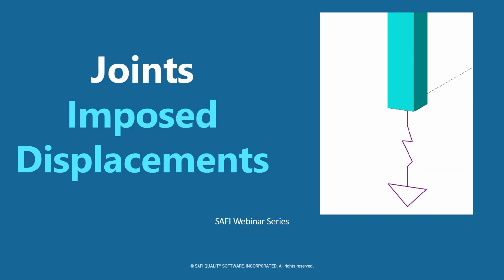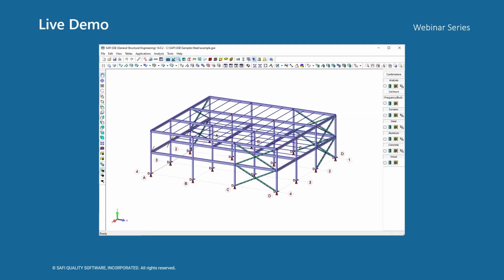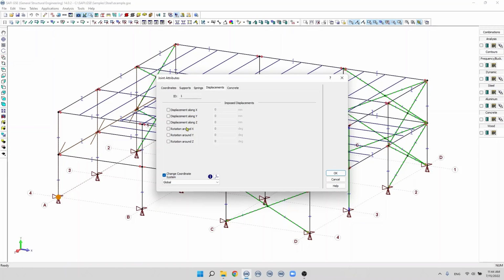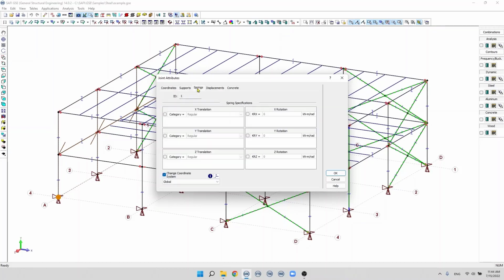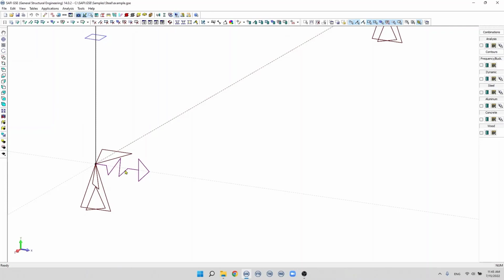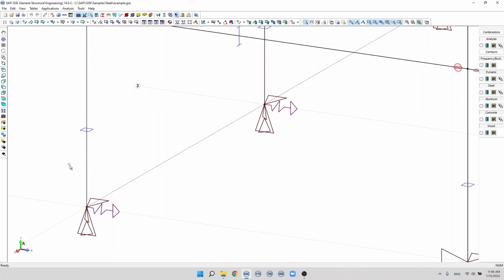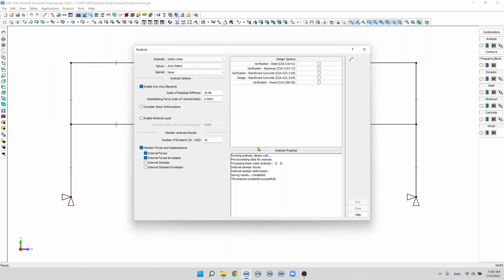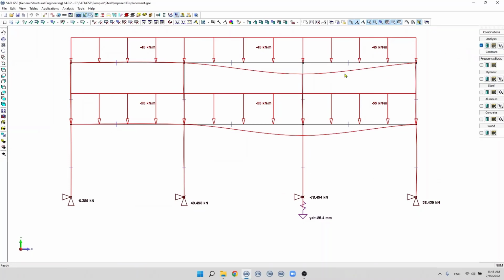SAFI Webinar Series - Imposed Displacements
The imposed displacements can be defined using the Joint Attributes command. Watch this webinar for an overview of the imposed displacements command in @SAFI_Structural_Engineering.